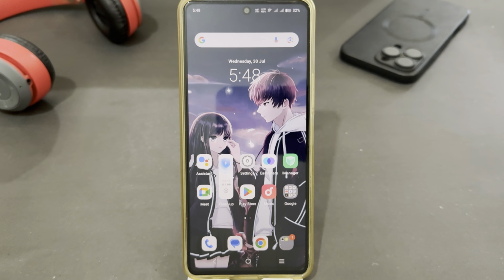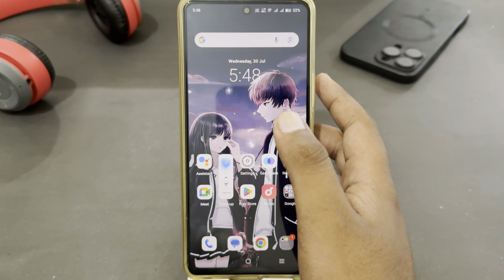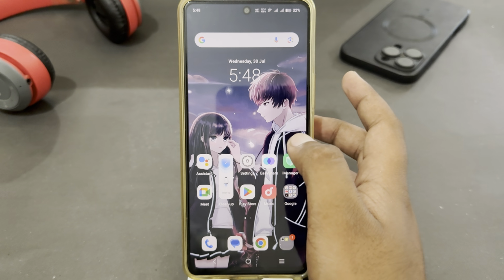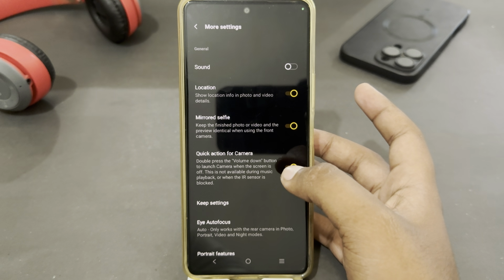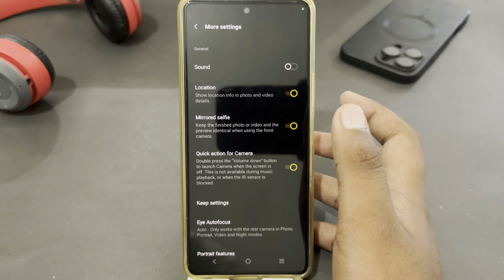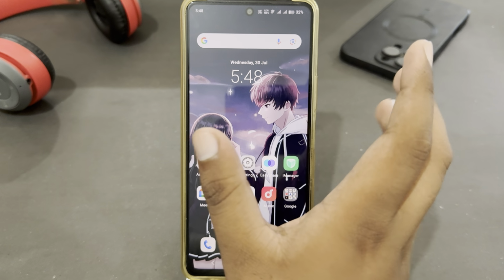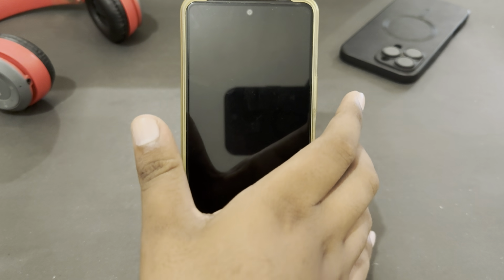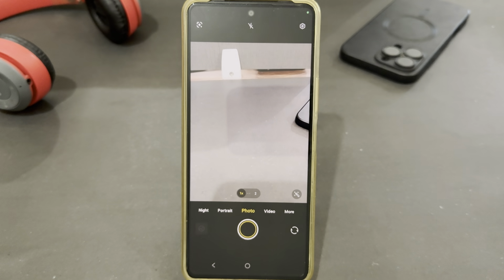How to Use Camera Shortcuts on Vivo V50 Lite 5G | Quick Camera Tips!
In this video, I’ll show you how to use camera shortcuts on your Vivo V50 Lite 5G for faster and smarter photography! Learn quick-access gestures, shortcut keys, and hidden features to capture moments instantly.

🔹 Topics Covered:
✔️ Lock screen camera shortcut
✔️ Double-press power button to launch camera
✔️ Gesture shortcuts for quick snaps
✔️ Customizing camera settings for faster access

📱 Model: Vivo V50 Lite 5G
🎥 Camera Features: Portrait, Night Mode, Pro Mode & More!

This description is SEO-friendly and includes relevant hashtags to help your video reach more viewers. Let me know if you'd like any modifications! 🚀